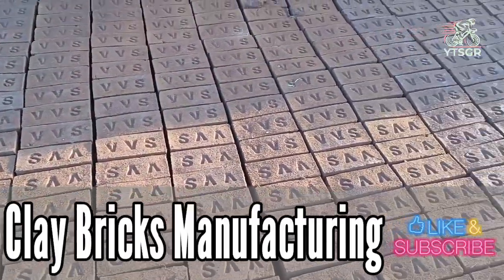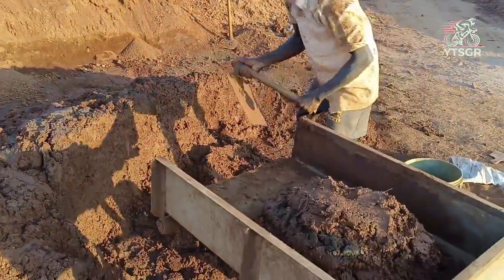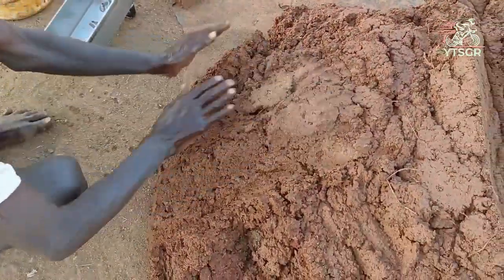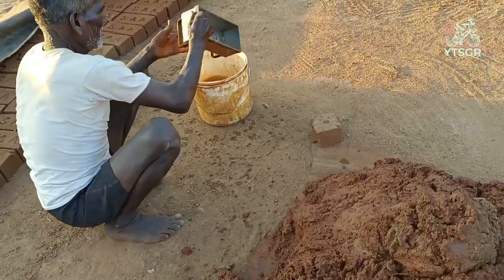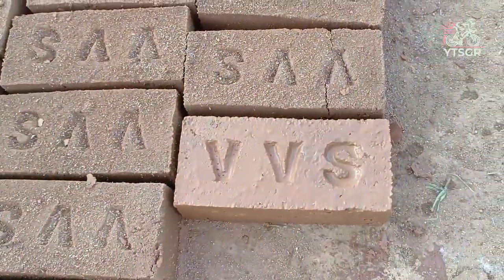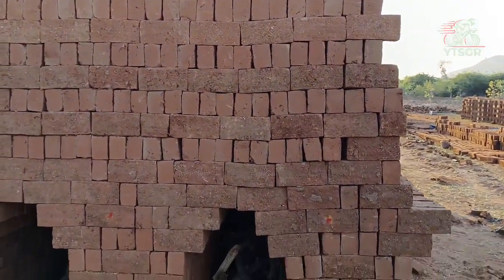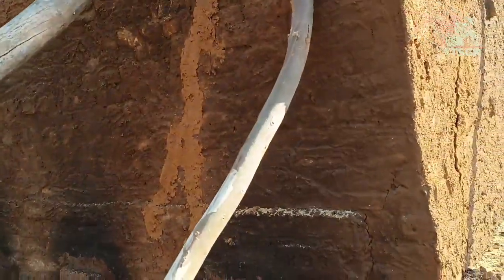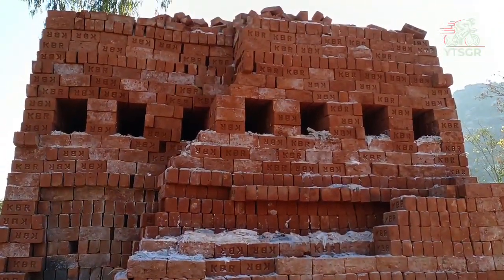Clay Bricks Manufacturing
Step by step process of Clay Bricks Manufacturing.